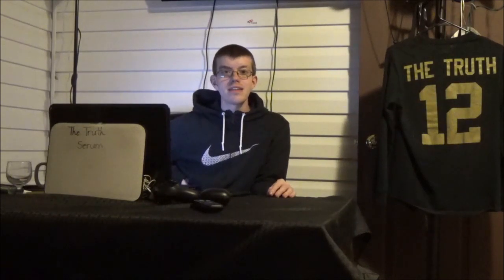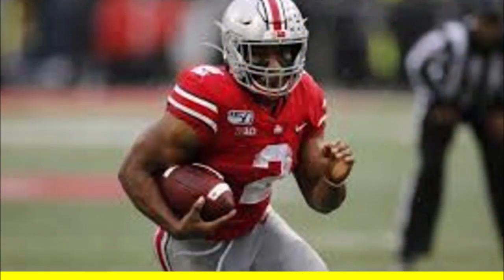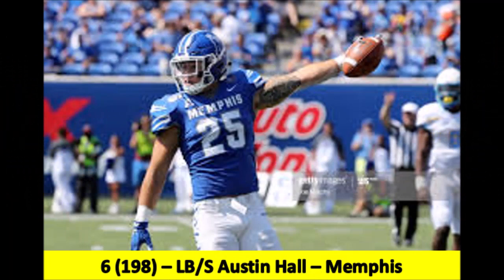Pittsburgh Steelers 2020 NFL Mock Draft 2.0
NFL Steelers MockDraft --- Hi everyone! It is draft season! Here is my second full mock draft for the Pittsburgh Steelers as I give you the picks that I would like to see the Steelers make in the 2020 NFL Draft. Your thoughts?

- JOEYWAGNER for $20 OFF